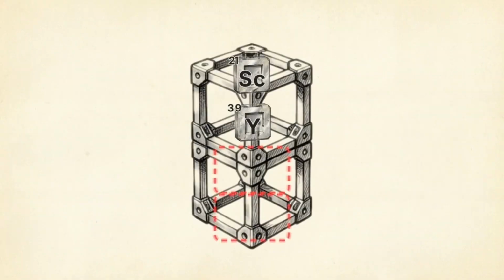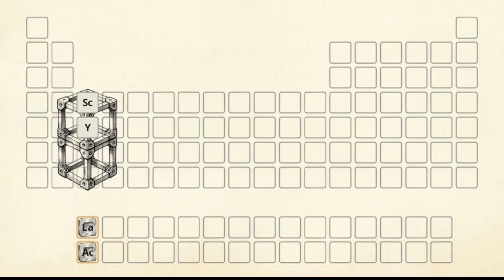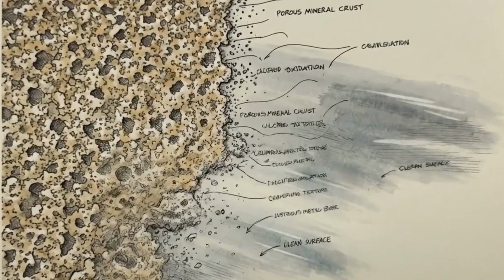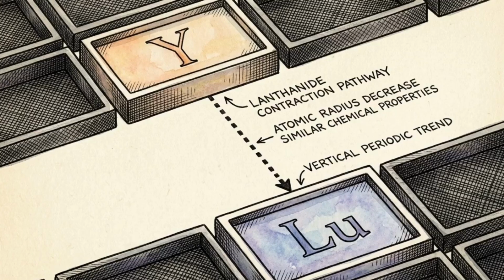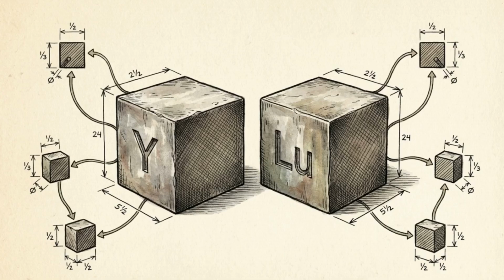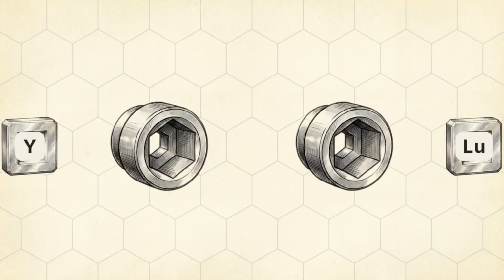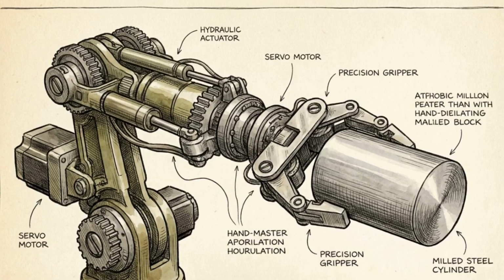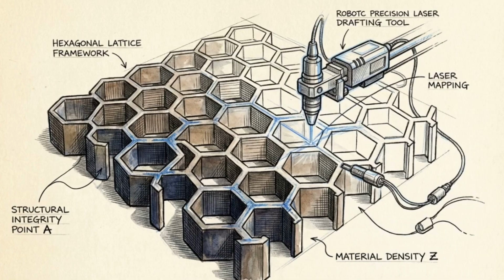Group 3 - The Periodic Table